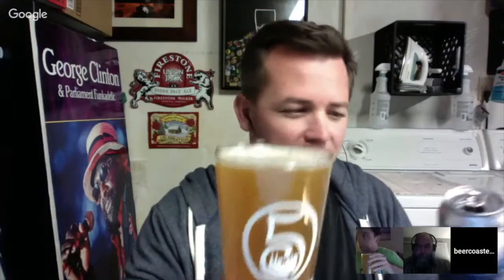Five Churches Brewing Pew Pew IPA